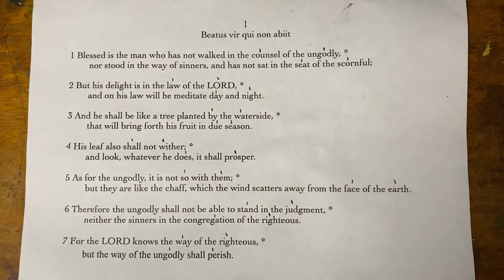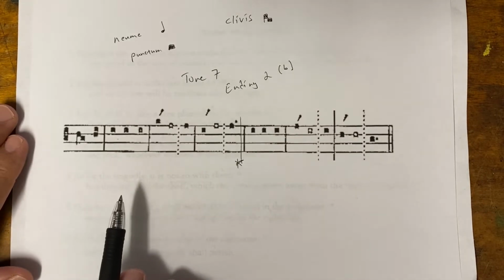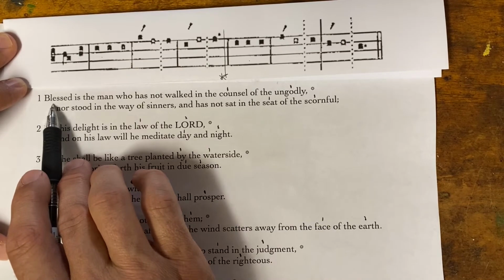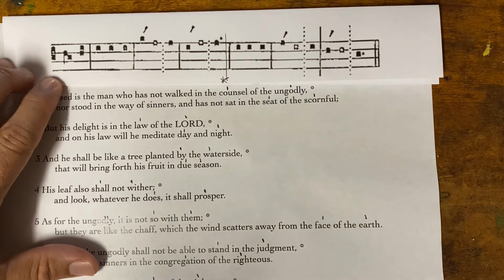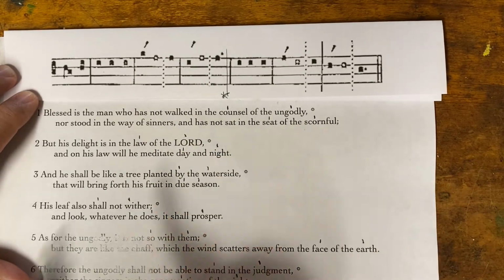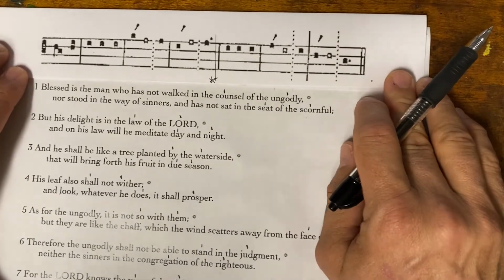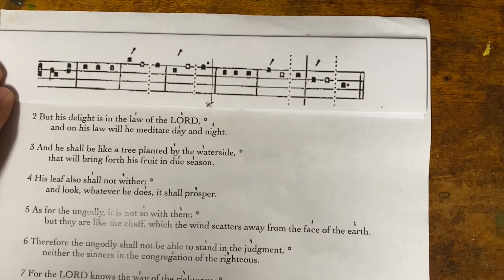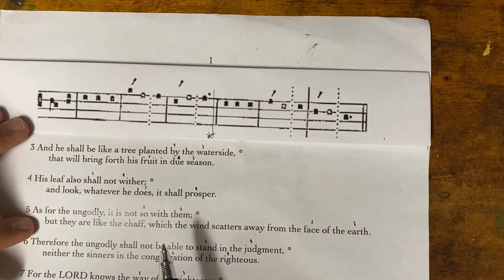Tone 7 Ending 2 (or b)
Matching up the two-accent pointing with Psalm Tone 7 ending 2.

If you find this to be a blessing, consider a donation to the ACNA
or at your local ACNA church.